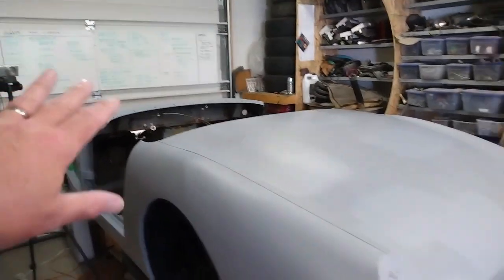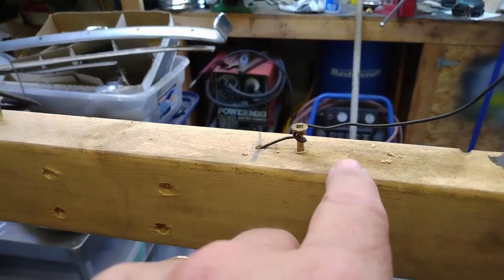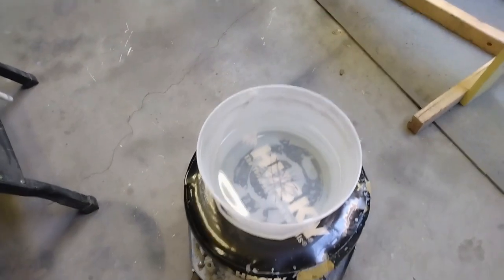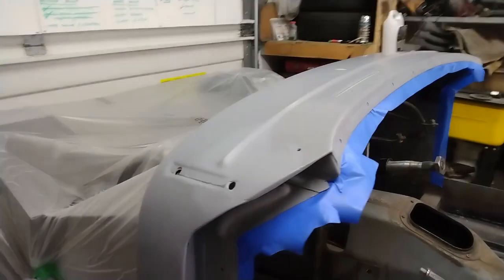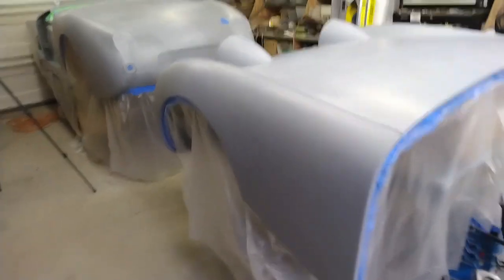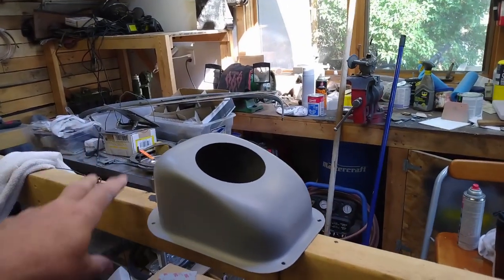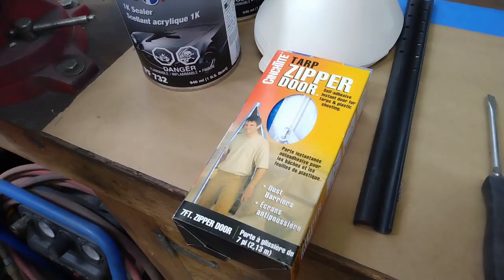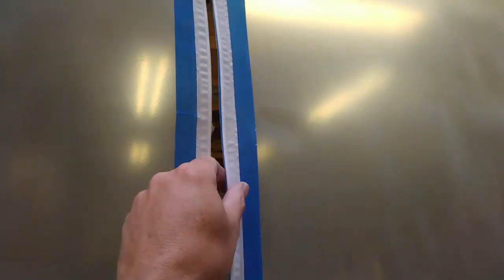How I set up my garage for painting the Frogeye plus final sanding & masking. Bugeye Build Ep. 83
The garage gets prepped for painting the Sprite and the final bit of sanding and masking gets done. There is a light at the end of the tunnel... or should I say paint booth!

Amazon Canada
Amazon USA